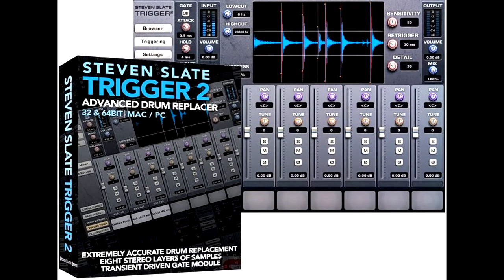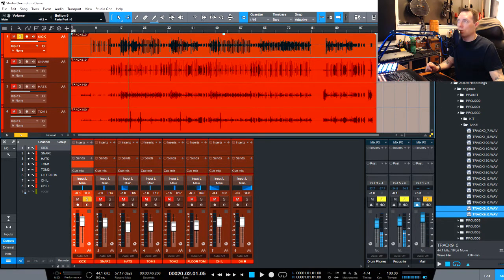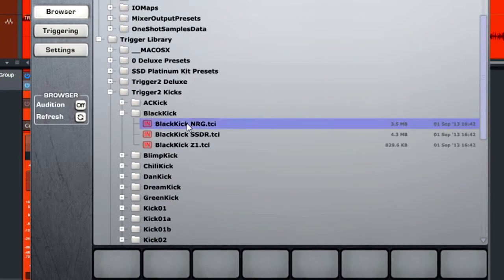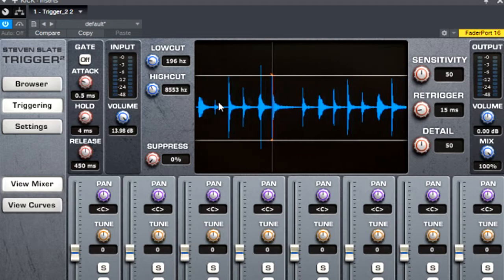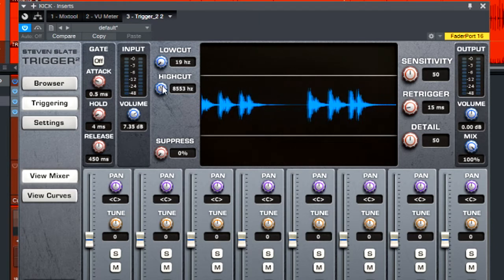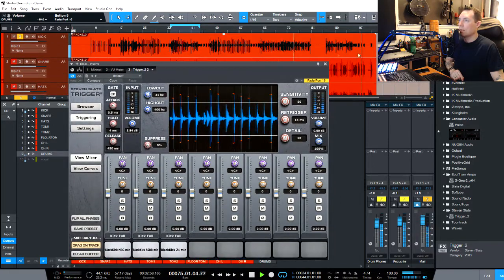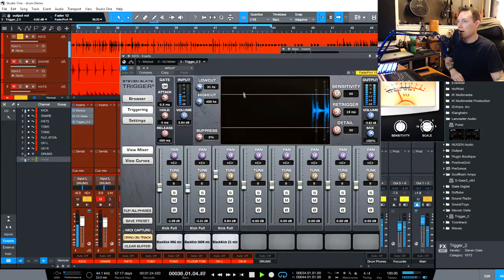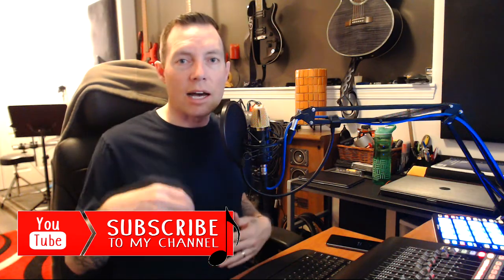TRIGGER 2 DEMO | How to Fix That Kick!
I demo Trigger 2 over top of a kick track that needs a fix and a little love, check it out, link for Trigger 2 is below.

Software used and demo'd:
Studio One v4 (Professional)

▶Some of My Studio Gear:◀
Behringer Control2USB
Q1002USB Mixer
Focusrite 2i2 interface
Behringer UMC1820
IK Multimedia iRig 2
Behringer Compressor/Gate
kali LP6 Monitors
Presonus Studio One Pro v4
Presonus Atom
Akai MPK Mini MKII
Acorn MIDI Controller
KRK KNS8400 Headphones
UNO Synth
VoiceLive3 Extreme
Guitar Stand
Shure SM57
Audio Technica AT2020
1/4" Patch Cables
XLR Patch Cables